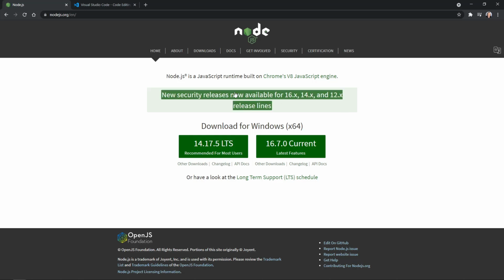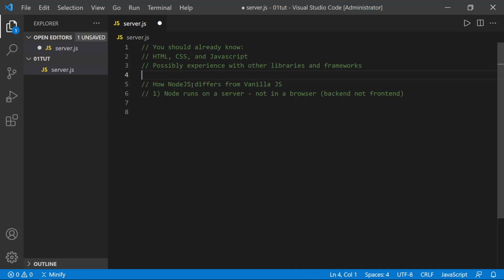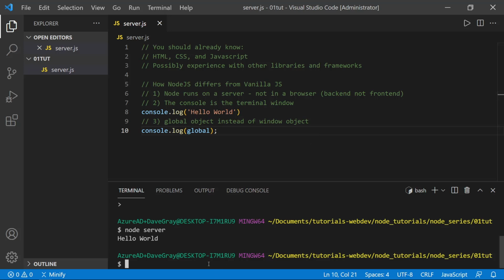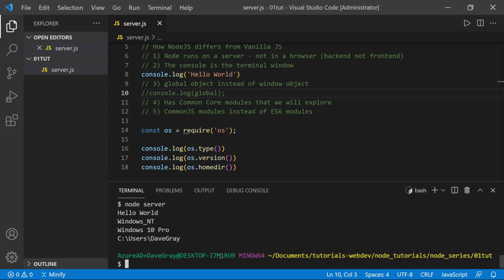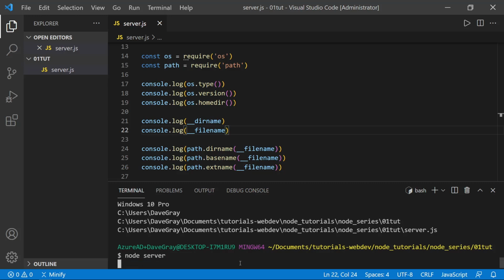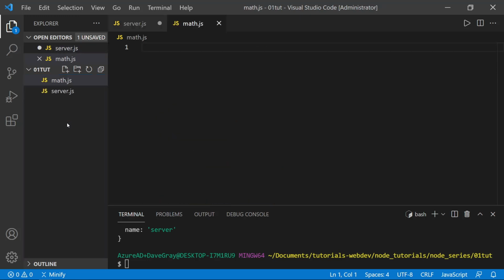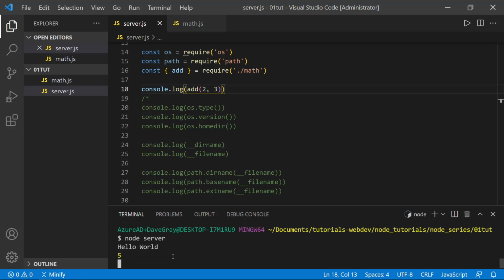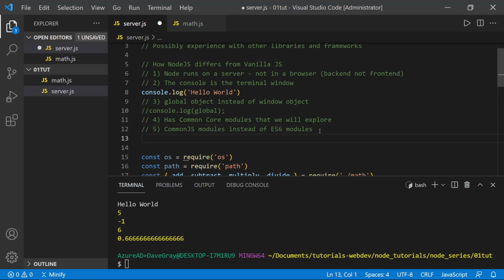Introduction to Node JS | Node.js Tutorials for Beginners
In this introduction to Node.js, we will install Node JS and learn the differences between Node.js and Vanilla Javascript. This is the beginning of a Node.js Tutorials for Beginners playlist.

(00:00) Intro
(00:05) Welcome and Overview
(00:28) Install Node.js
(01:43) Prerequisite knowledge
(02:38) Console in terminal
(04:27) The global object
(05:35) Common JS imports
(06:40) os common core module
(07:34) path common core module
(11:22) Custom modules and import / export options
(16:14) Not all JS APIs are available
(16:43) What's next

Was this introduction to Node.js helpful? If so, please share.